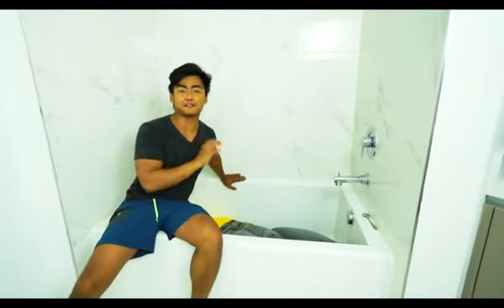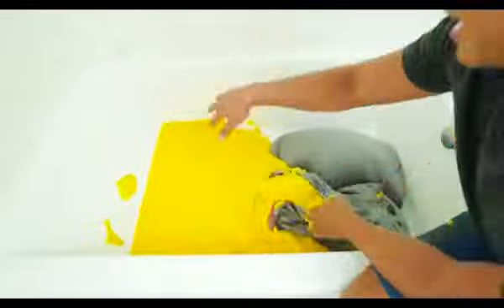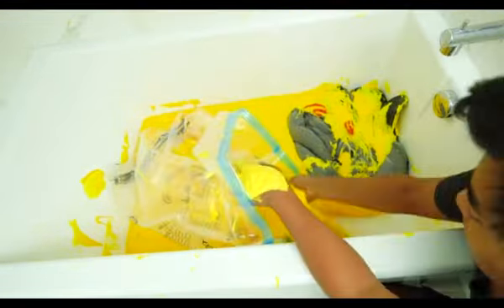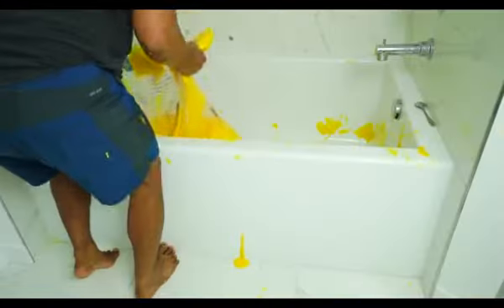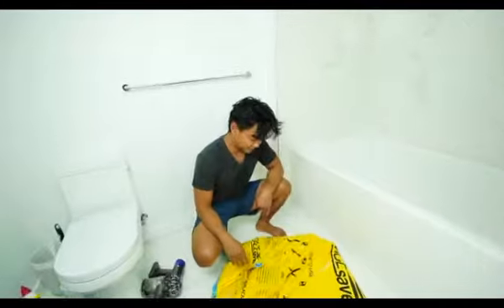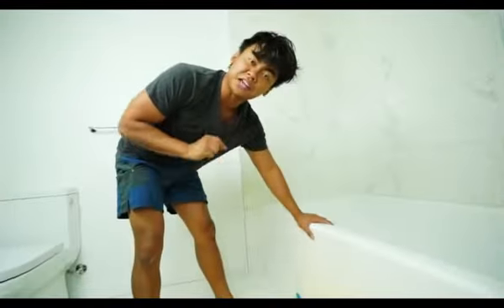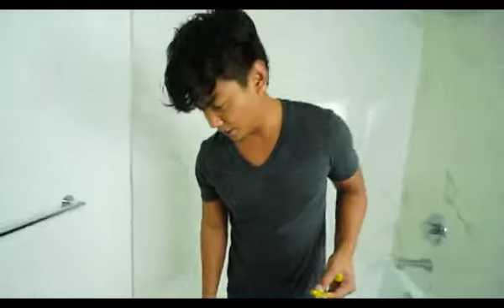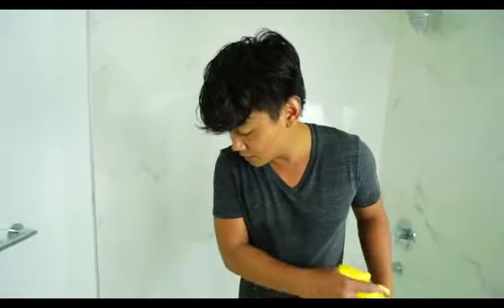Guava Juice roblox-box-challenges /DIY FLUFFY SLIME BEAN BAG!